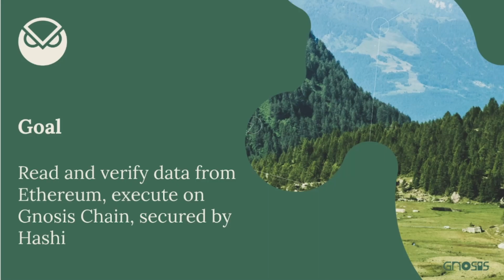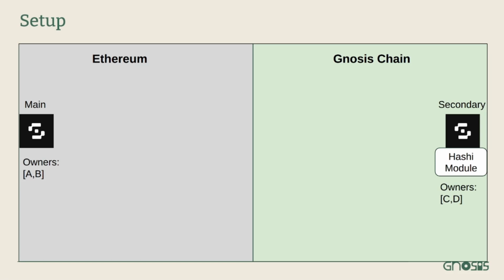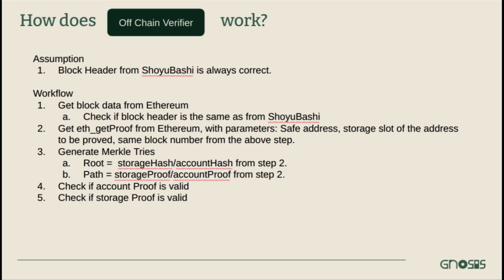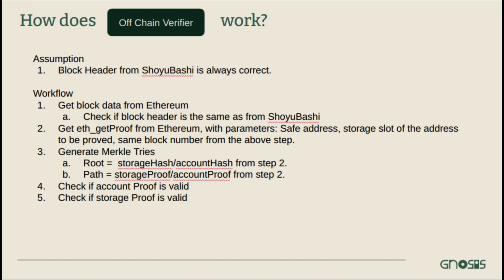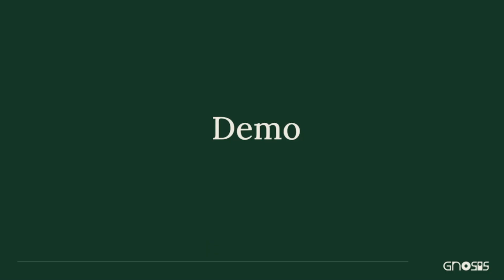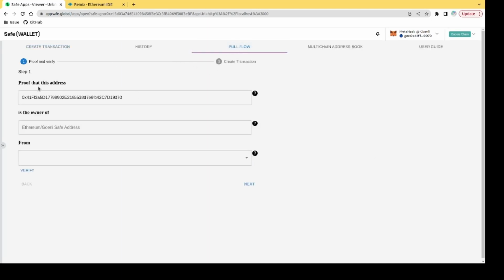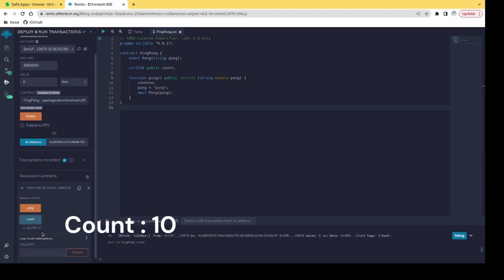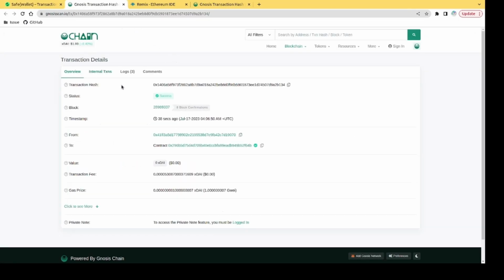Safe On Hashi - Pull Flow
In this demo, a simple workflow of cross-chain transaction using Safe between Goerli and Gnosis Chain is presented, with the security offered by Hashi.
In pull flow, Safe's owners data is read from Goerli, and block hash is read from Gnosis Chain. Owner from Goerli's Safe has to prove to Gnosis Chain's Safe for validity in order to initiate a transaction on Gnosis Chain's Safe.
Safe wallet is a multisig smart contract wallet, available for most EVM chain such as Ethereum, Goerli, Gnosis Chain.
Hashi is an EVM oracle aggregator, built by Gnosis team.